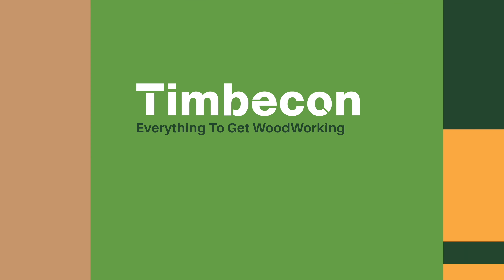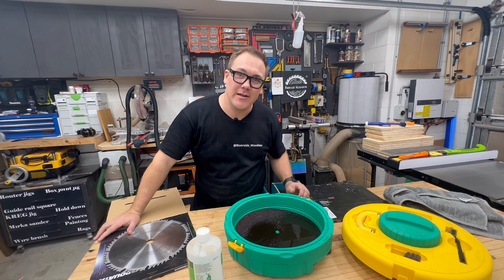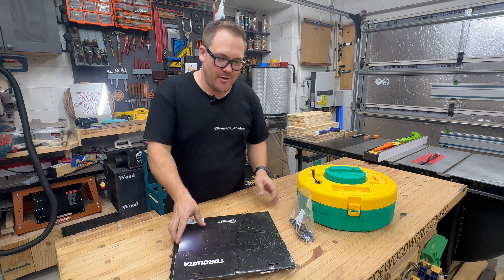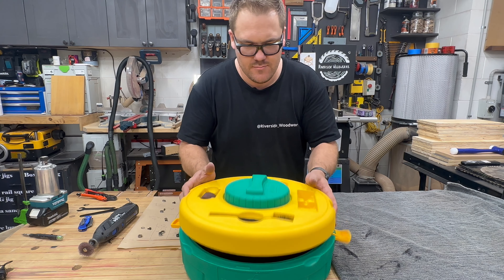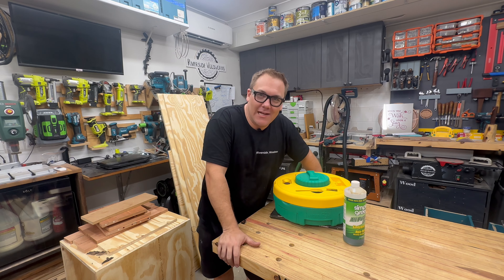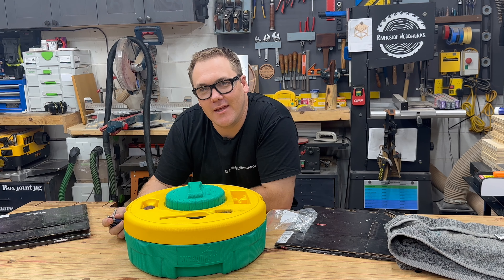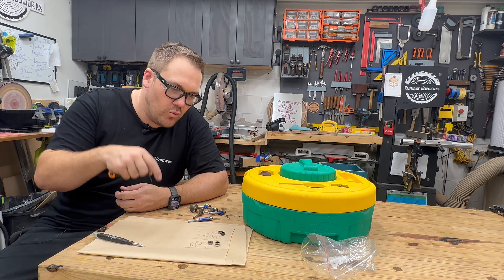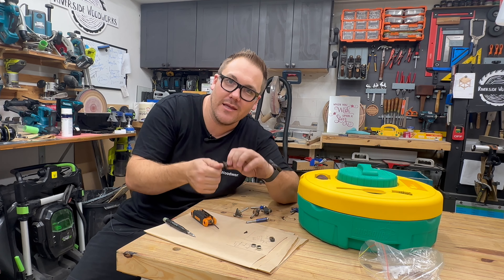Microjig Bladeclean System: Deep Dive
Welcome back!

In this video Dan at Riverside takes us through the brilliant Bladeclean system from Microjig. He also tries his hand at a little bit of streetside marketing - and has a word of warning for those who own a Microjig Bladeclean... there's an unexpected downside. 😉

* T&C's apply 👇👇 (scroll down)

Happy woodworking, folks! 🛠️🎉

We are about getting you into woodworking. Timbecon is passionate about reliable and affordable products that will get you into woodworking today. And we want you to be satisfied. We offer the best customer experience possible, so you will come back and visit us again.

Offer excludes Sherwood, Tormek, Mirka, Arbortech, Trend, and Vicmarc branded products. Offer cannot be used in conjunction with any other offer, or on any item that is already on sale or clearance. Each code can only be used once per customer, and per order. Available for online purchases only.